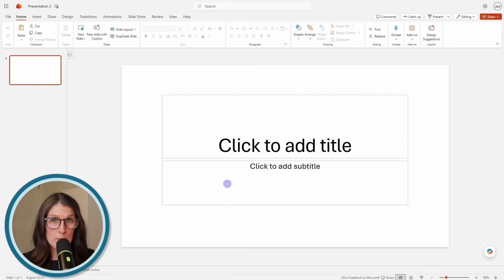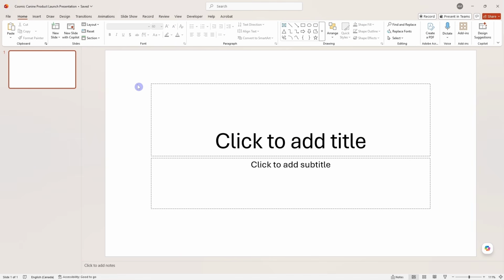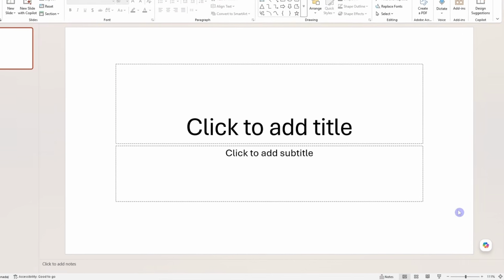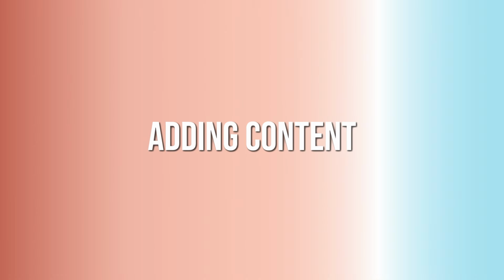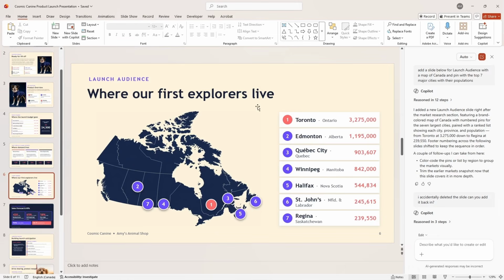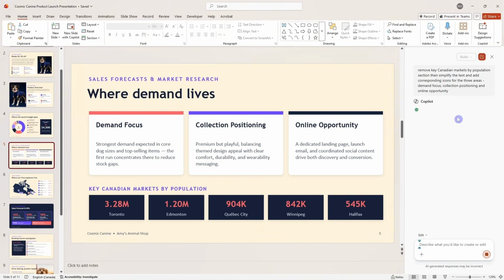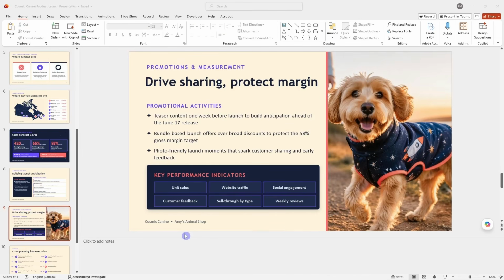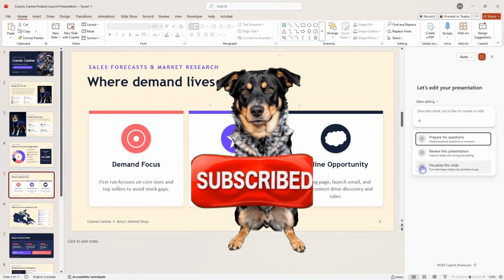Copilot in PowerPoint Isn’t What It Used to Be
If you’ve tried Copilot in PowerPoint before and weren’t impressed — it’s way better now. Here are 5 things you need to know to create a branded presentation from scratch.

I’ve been running this in my Copilot group trainings, and the feedback has been really positive.

🟢 FREE RESOURCES 🟢

⏰ KEY MOMENTS

00:00 Copilot in PowerPoint Isn’t What It Used to Be
00:21 Access Copilot in PowerPoiint
02:04 Preparing PowerPoint Presentation for Copilot
03:25 Creating PowerPoint Presentation with Copilot
06:25 Adding Content to PowerPoint Presentation with Copilot
08:50 Editing PowerPoint Presentation with Copilot
12:43 Other Copilot Features in PowerPoint